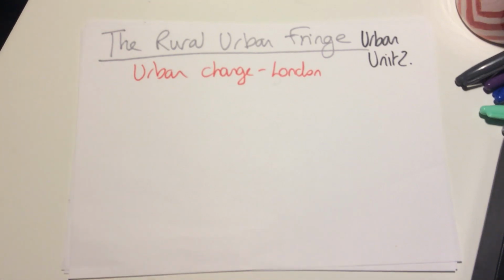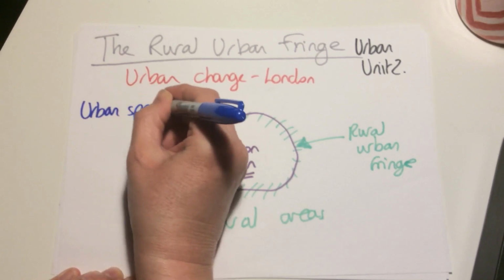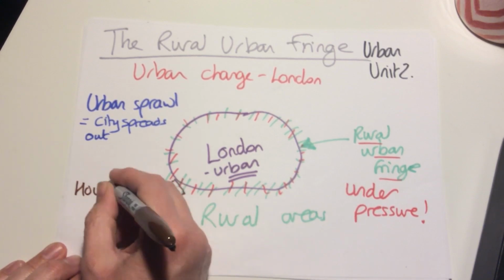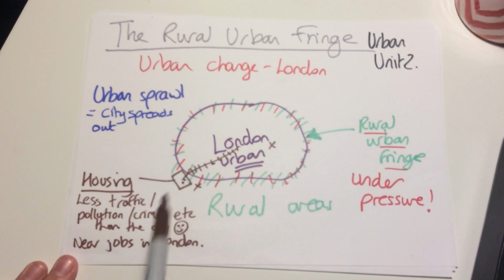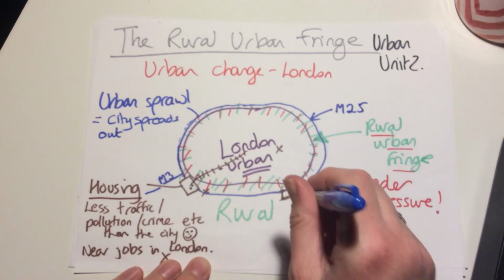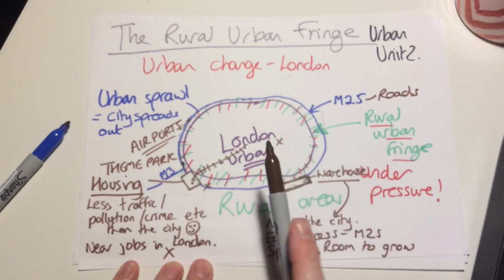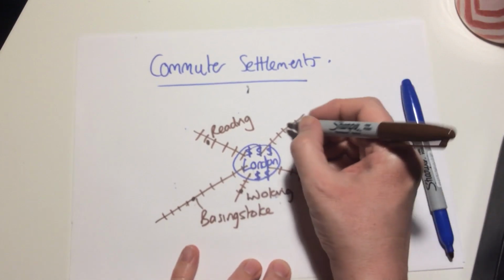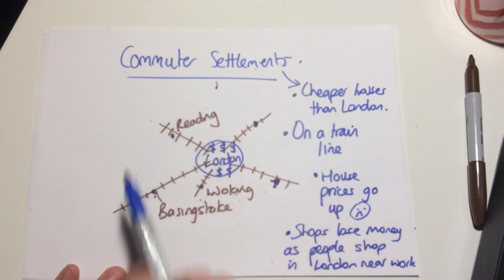London’s rural urban fringe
Pressure at London’s rural urban fringe.
Commuter settlements.